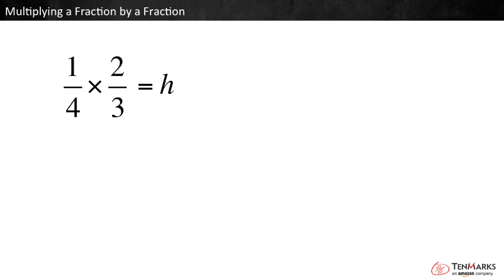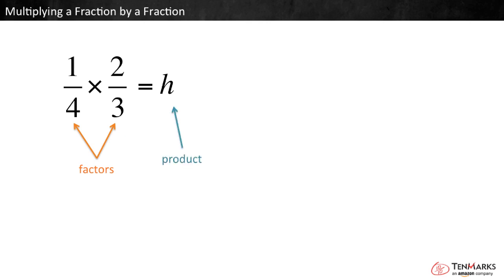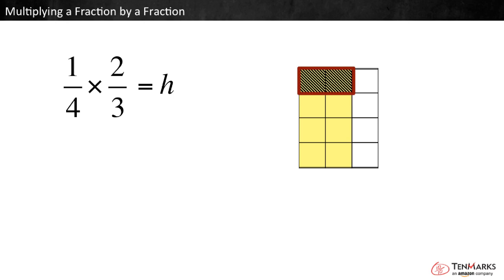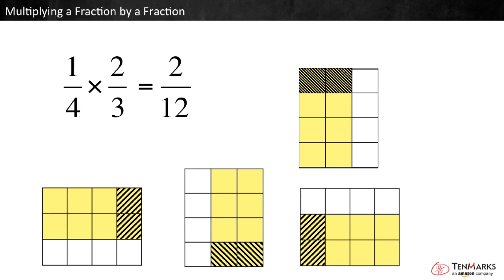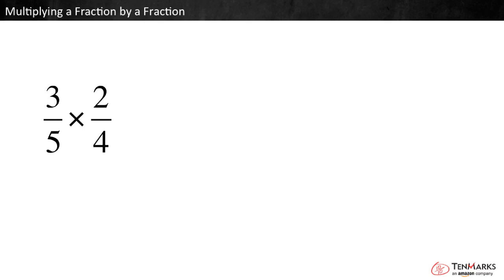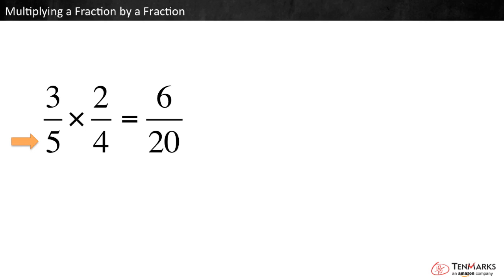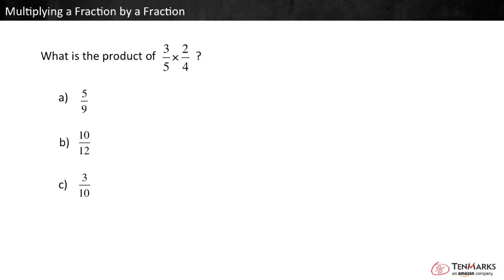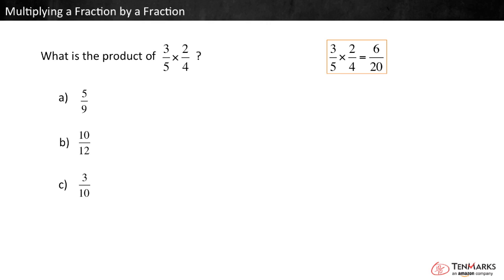Multiplying a Fraction by a Fraction: 5.NF.4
Students learn to multiply a fraction by a fraction using an area model and an algorithm. For more videos and instructional resources, visit TenMarks.com. TenMarks is a standards-based program to complement any math curriculum with scaffolded lessons, guided practice, inquiry-based tasks, assessments and interventions.